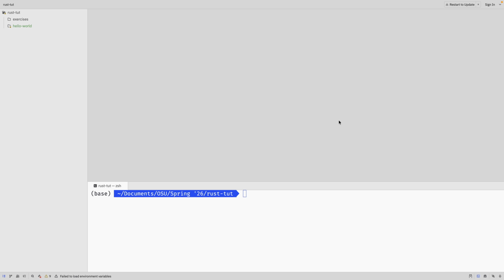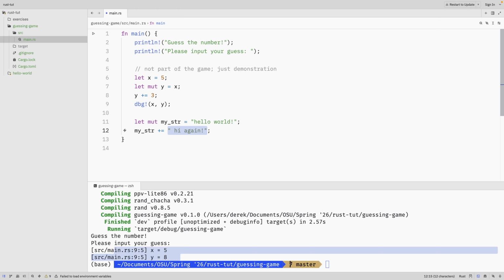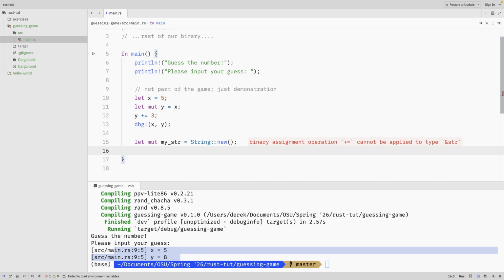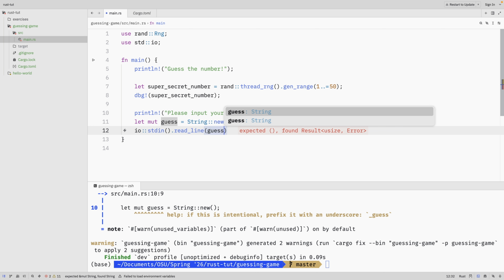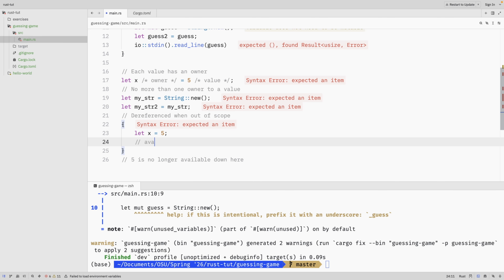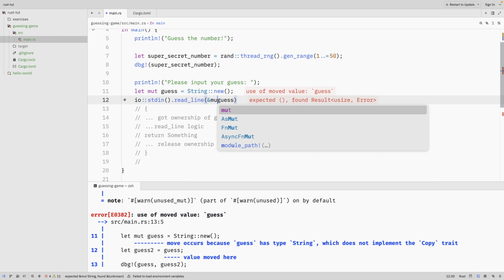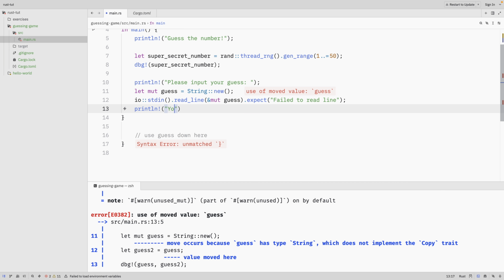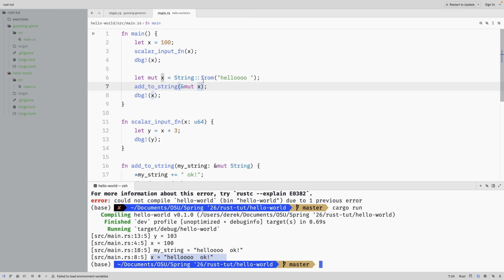Rust 0 to 100 - Video 4: Guessing Game Part 1